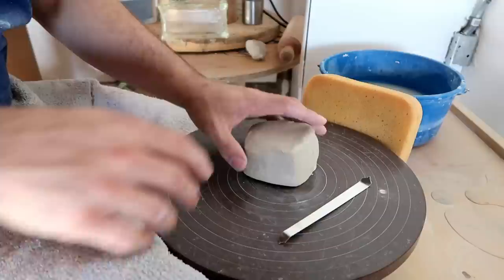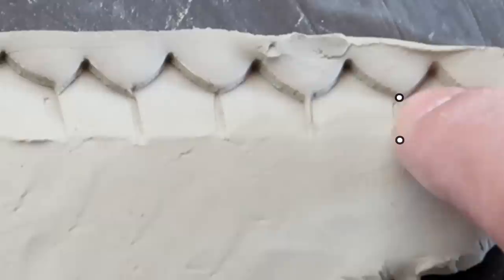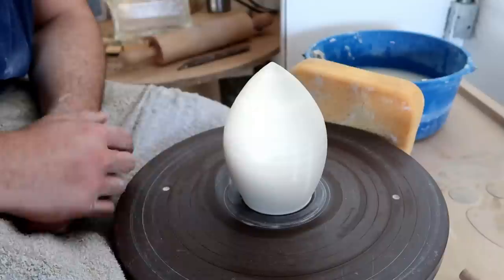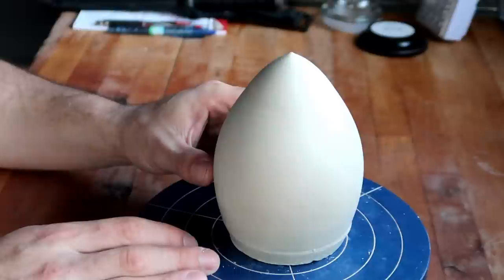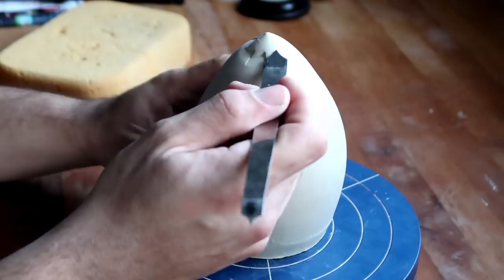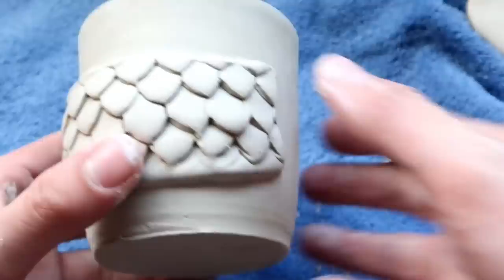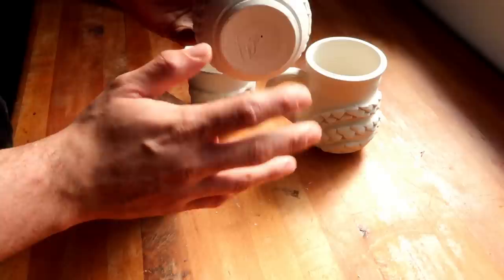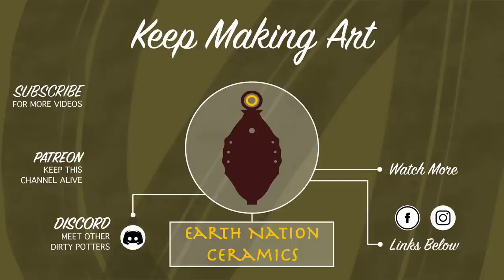Crafting A DRAGONS" EGG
hello you little weebs. today we're going to use a scale maker tool that big ceramic store sent me. of course you can use this tool to make scale textures but what to better way to use it than to make a dragon's egg ;)

 zip:95823
 name: Donte the potter